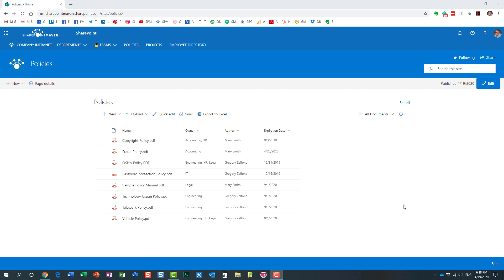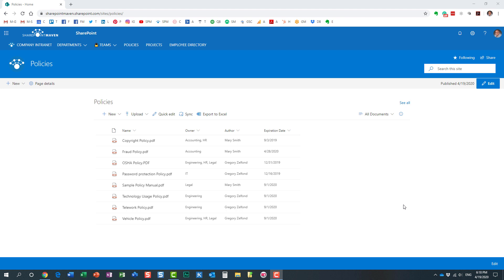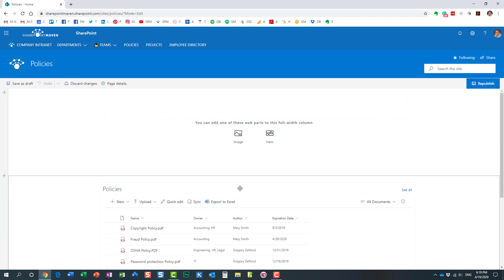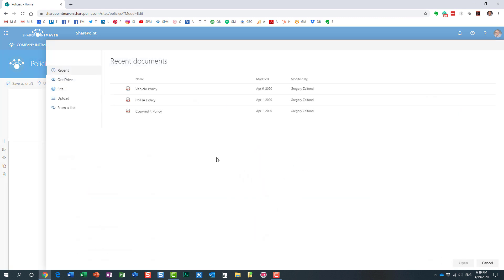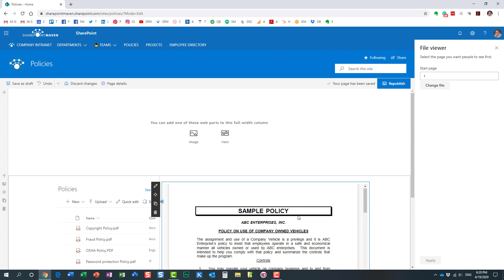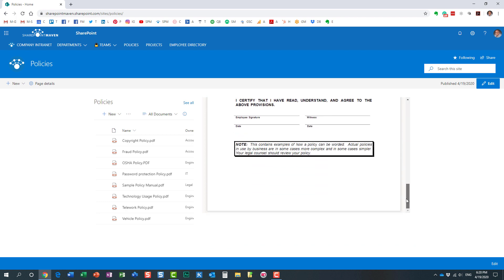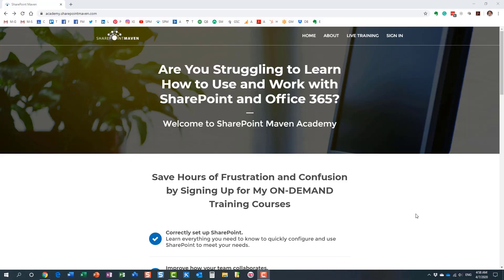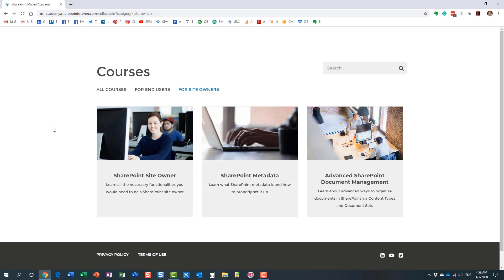How to embed a document on a SharePoint page using the File Viewer Web Part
Do you have a document that you need to make viewable on a SharePoint Page? You can use a File Viewer Web Part to do just that!

Leave a comment for me below 👇